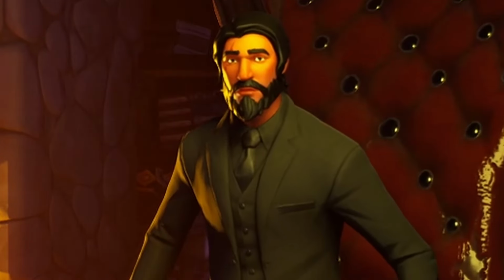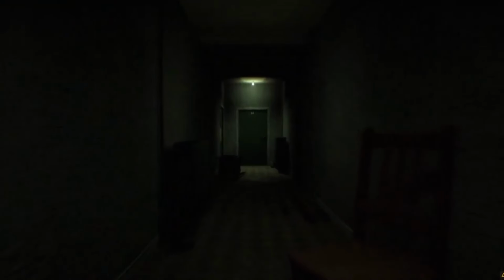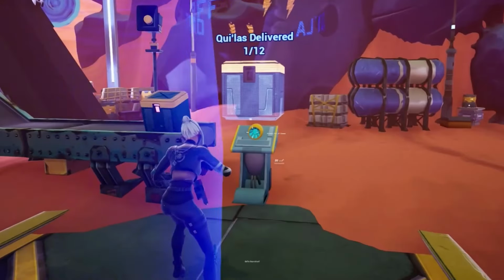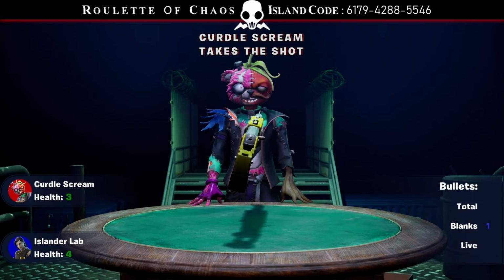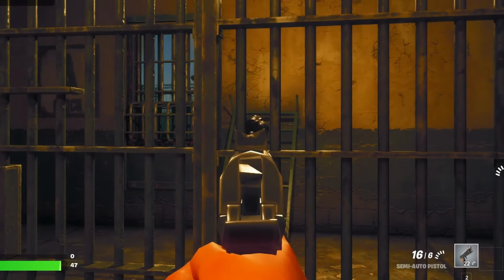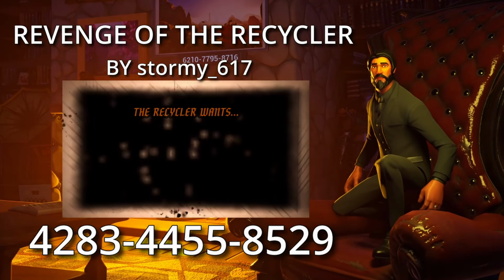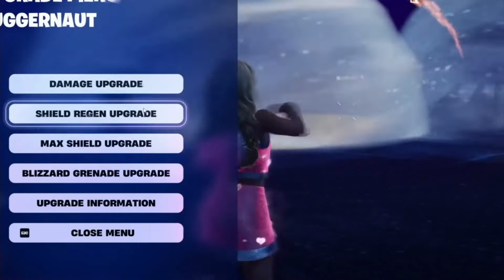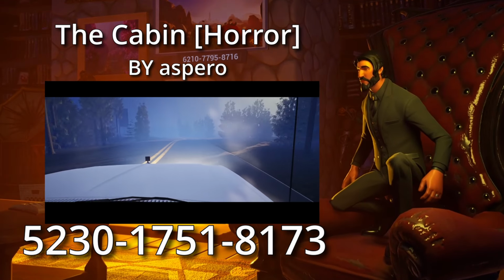The BEST Fortnite Creative Maps RIGHT NOW! (June/July 2025)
MAP CODES AND CREATORS! Show them some love!
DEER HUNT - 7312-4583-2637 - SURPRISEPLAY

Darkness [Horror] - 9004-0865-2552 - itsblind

SPICE FRONTIER: COSMIC RUSH - 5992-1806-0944 - STEAMROLLERANIM

ROULETTE OF CHAOS - 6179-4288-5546 - ISLANDER

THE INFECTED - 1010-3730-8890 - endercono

REVENGE OF THE RECYCLER - 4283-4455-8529- stormy_617

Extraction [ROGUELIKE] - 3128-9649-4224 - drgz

Squad : Team Deathmatch - 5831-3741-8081 - IDEUGU

The Cabin [Horror] - 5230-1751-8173 - aspero

TIMESTAMPS
00:00 Intro
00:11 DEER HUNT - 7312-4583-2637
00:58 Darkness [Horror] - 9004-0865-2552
01:37 SPICE FRONTIER: COSMIC RUSH - 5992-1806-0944
02:23 ROULETTE OF CHAOS - 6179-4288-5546
03:05 THE INFECTED - 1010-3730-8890 - endercono
03:49 ROAD TO ALEXANDRIA - 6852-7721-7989
04:48 REVENGE OF THE RECYCLER - 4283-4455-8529- stormy_617
05:37 Extraction [ROGUELIKE] - 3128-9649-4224 - drgz
06:13 Squad : Team Deathmatch - 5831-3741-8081 - IDEUGU
06:46 The Cabin [Horror] - 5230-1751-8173 - aspero
07:05 Finding/Submitting Maps
07:33 MAP REVIEWS?
08:47 Outro